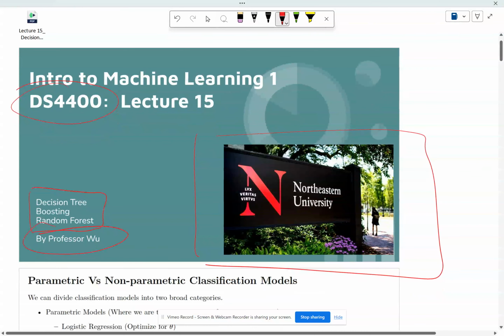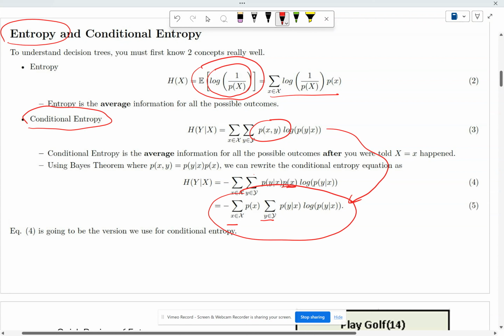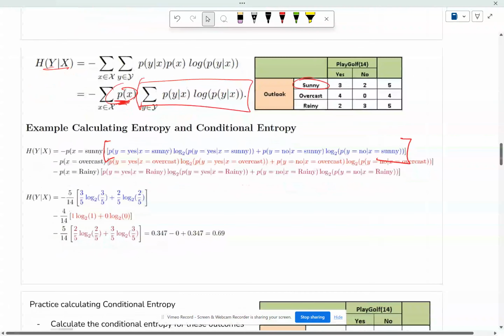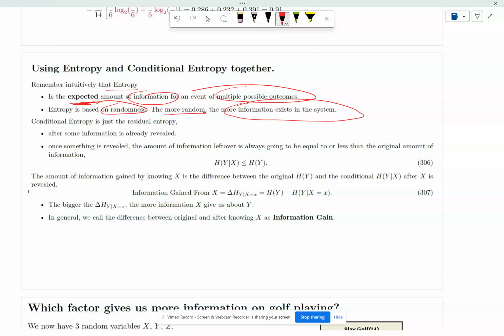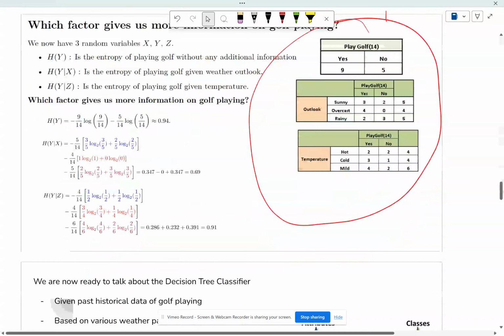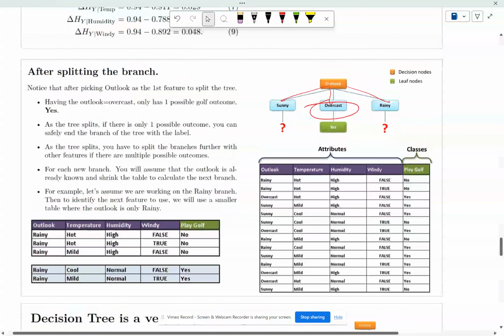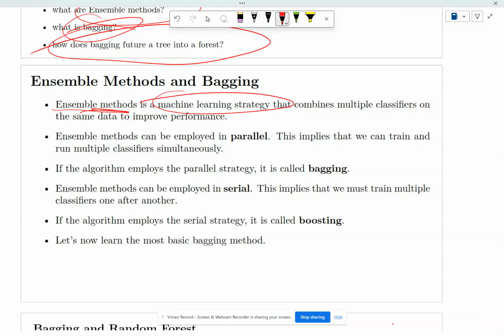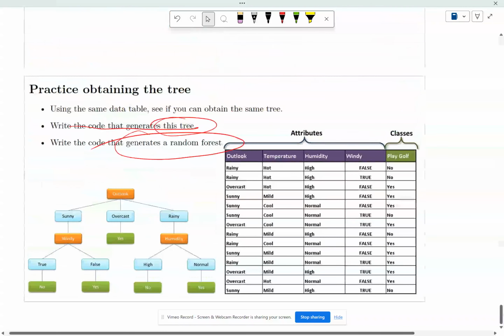Intro to Machine Learning: Lecture 15 ( Conditional Entropy, Decision Trees, Random Forest)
Introduce Parametric Vs. Non-parametric
Decision Tree is a non-parametric model
Quick Review of Entropy
Conditional Entropy
Information gain
Decision tree based on Information Gain
Ensemble method: Bagging
Random Forest